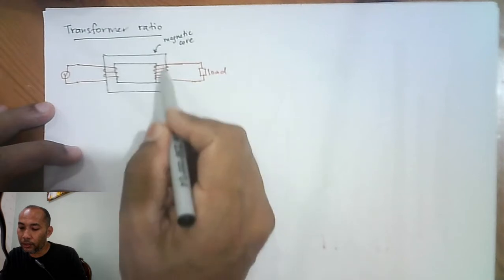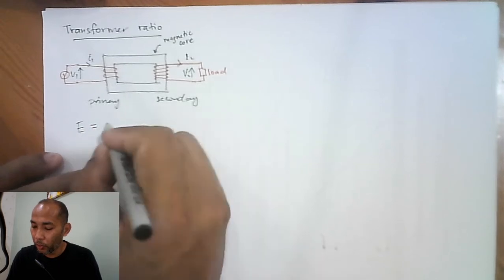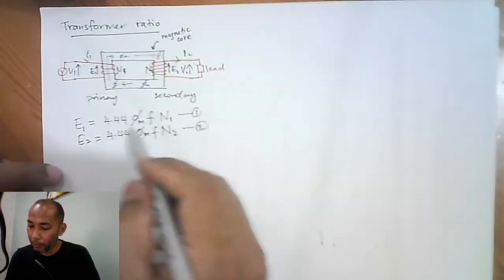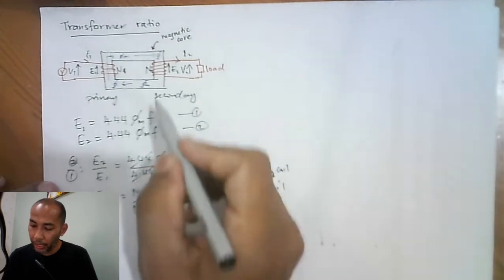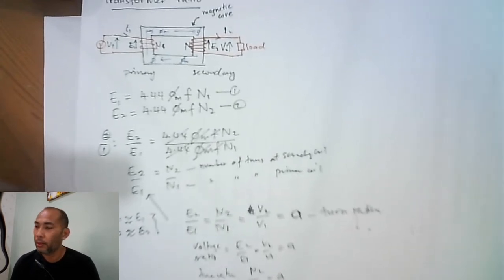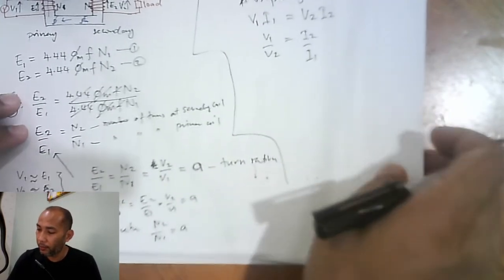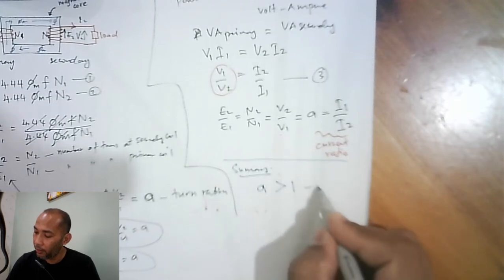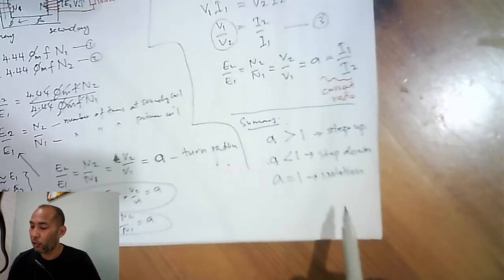Transformer ratio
transformer turn ratio
transformer winding ratio
transformer voltage ratio
transformer emf ratio
transformer current ratio